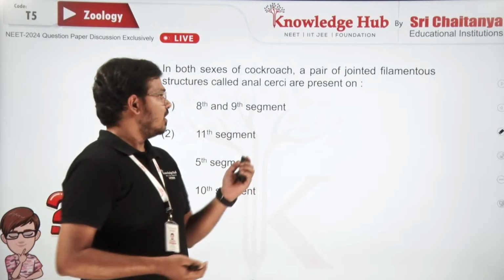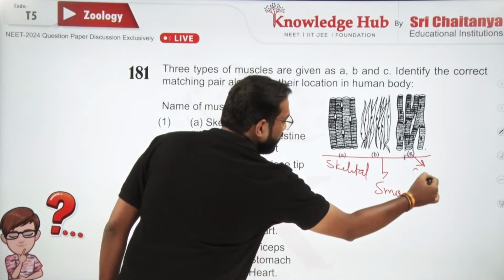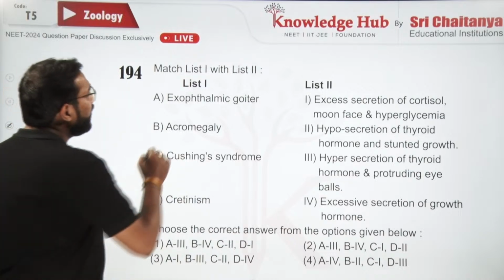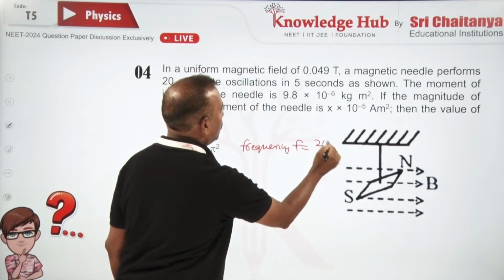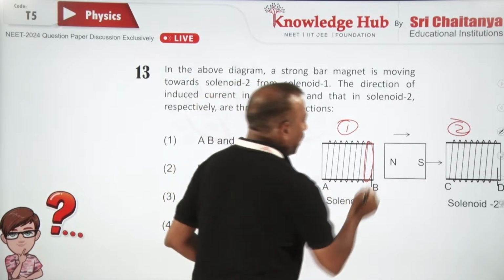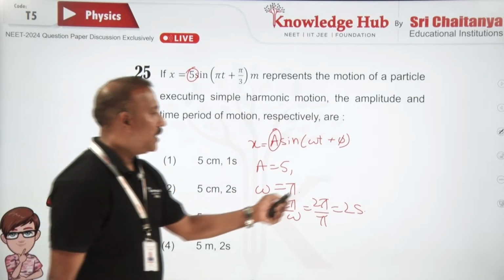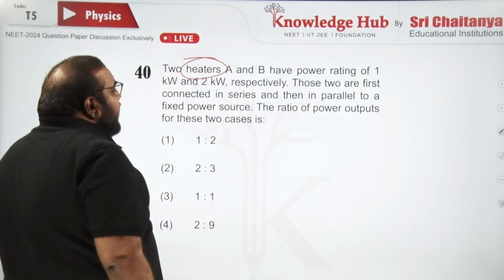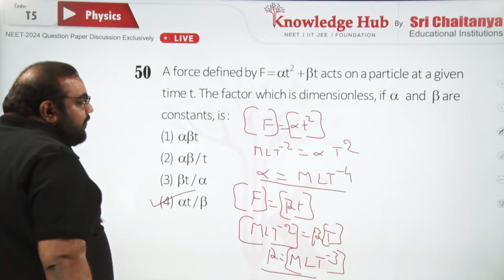NEET 2024: Post-Exam Discussion and Analysis | Live Question Paper Breakdown and Solution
We dive into a comprehensive post-exam discussion and analysis of the NEET 2024 question paper. Join us live as we break down NEET 2024 question paper and provide solutions to help you gauge your performance.